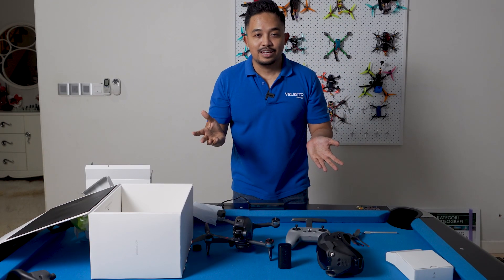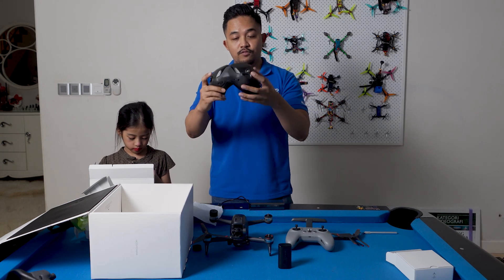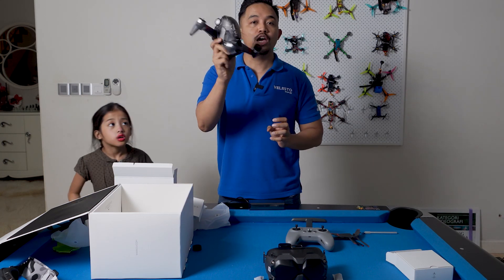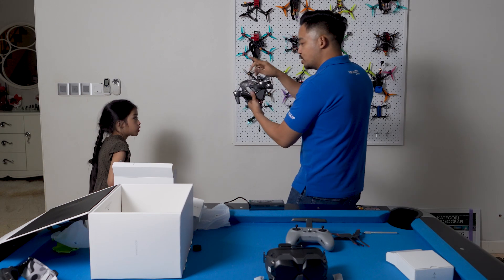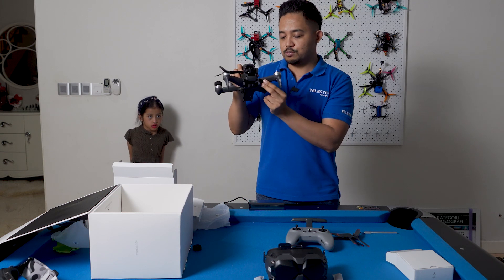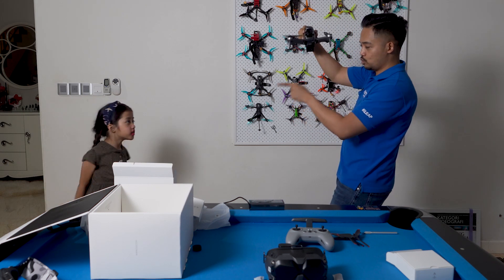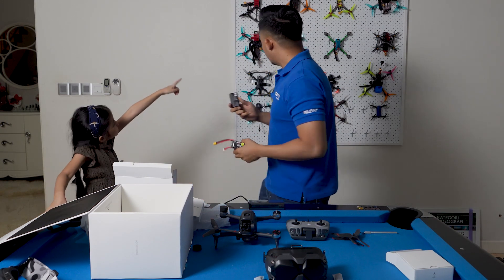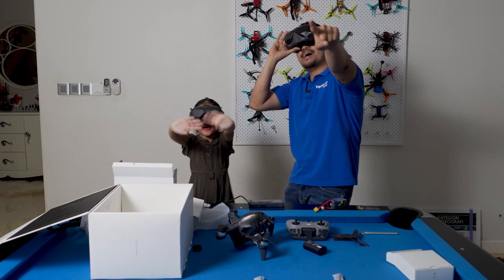DJI FPV COMBO Failed Unboxing...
I thought I had recorded a whole unboxing experience, but then I forgot to turn on the camera...so take 2!